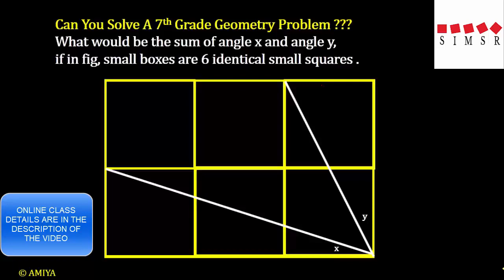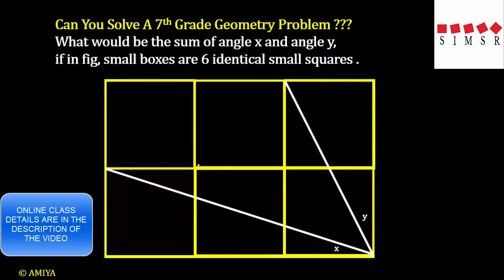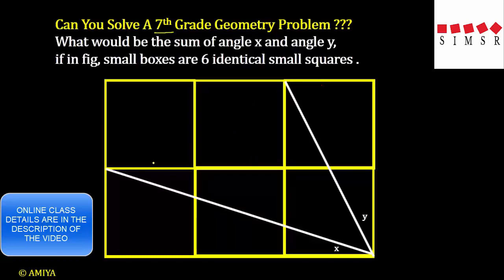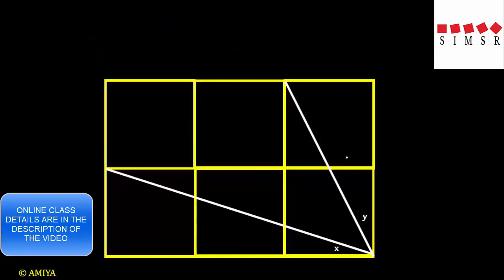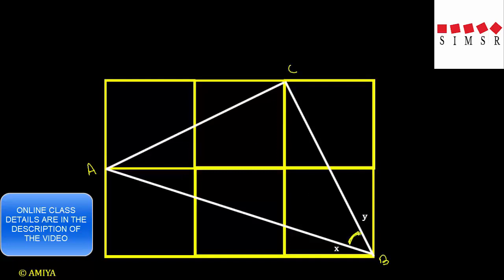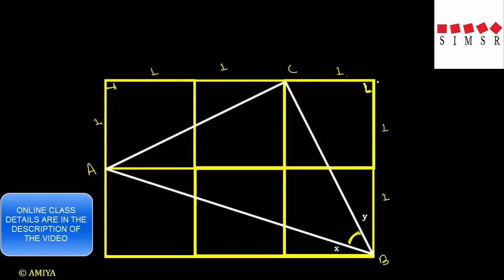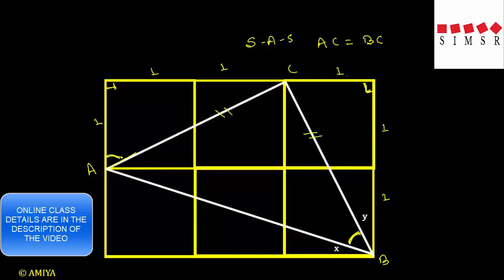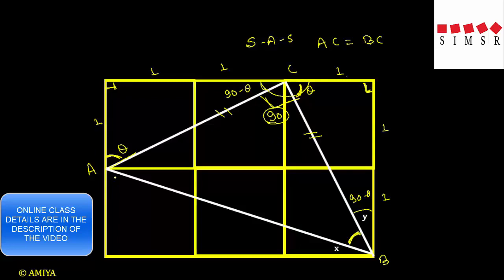Geometry for CAT 2024 : Session 48 : Can you Find Angle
What would be the sum of angle x and angle y,  if in fig, small boxes are 6 identical small squares .